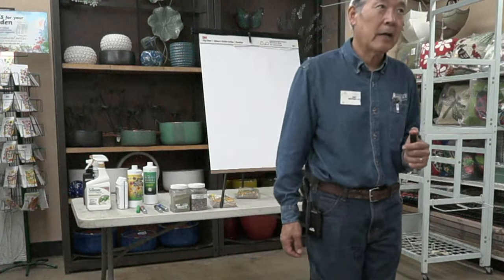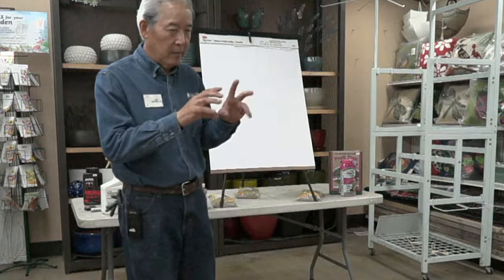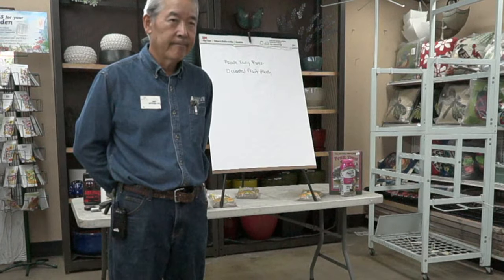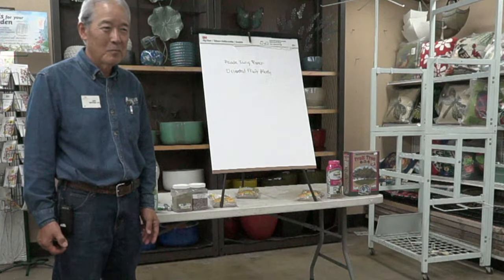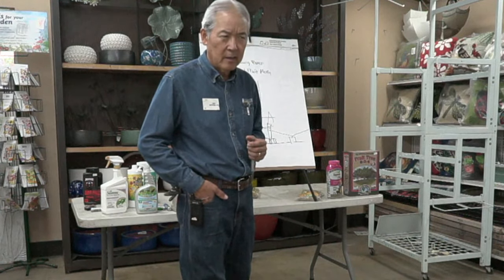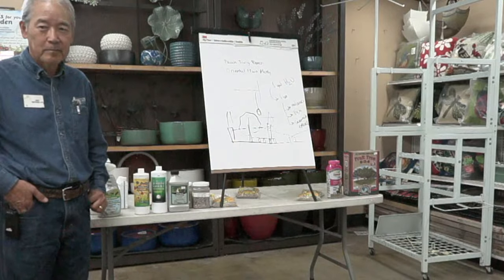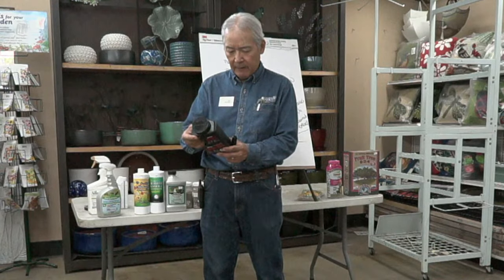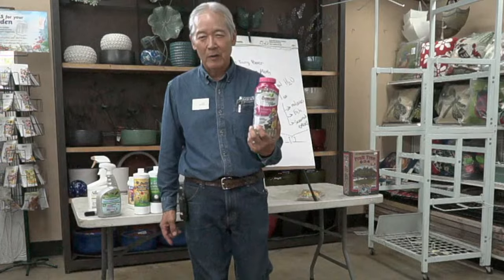Question & Answer Session Part 2